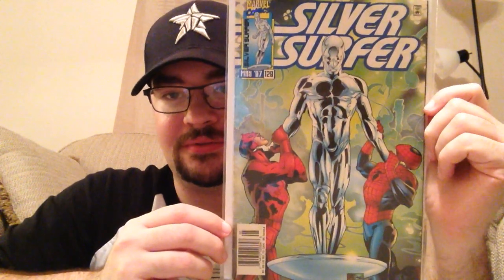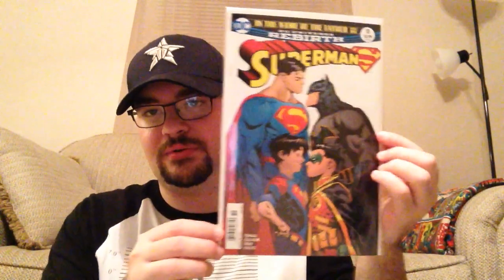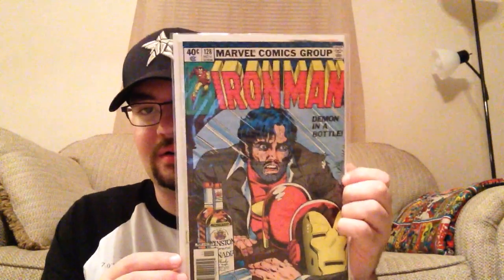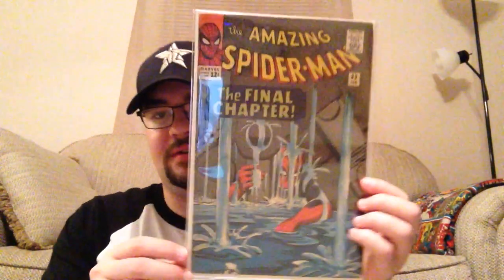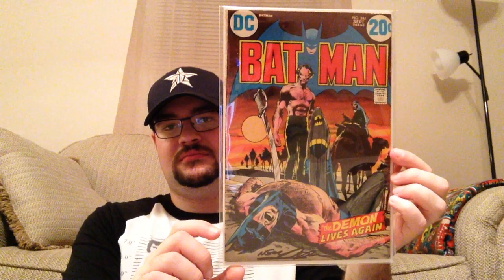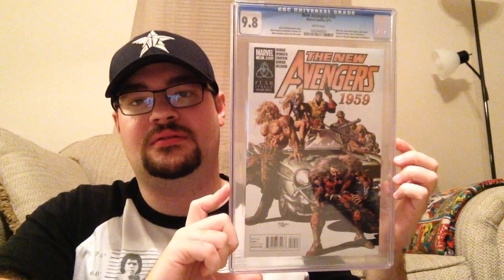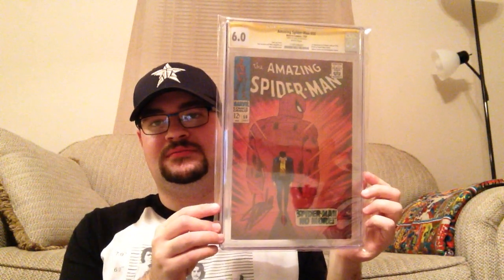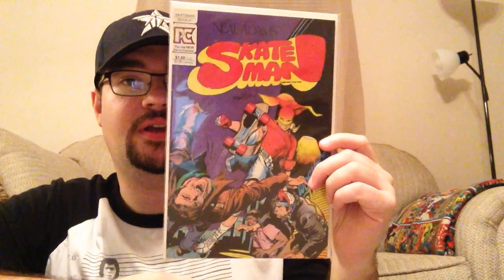Davis Comic Finds: Top 20 Covers Tag!!